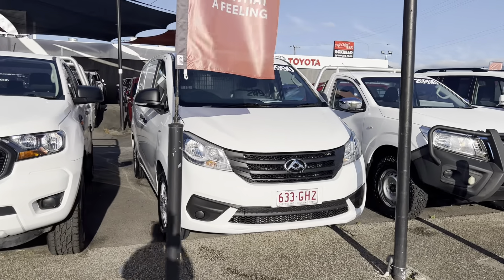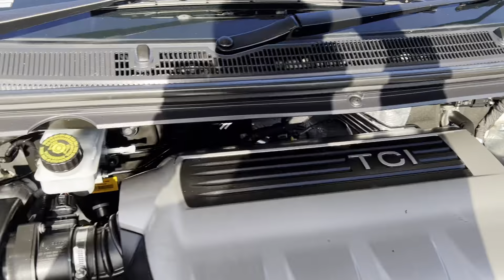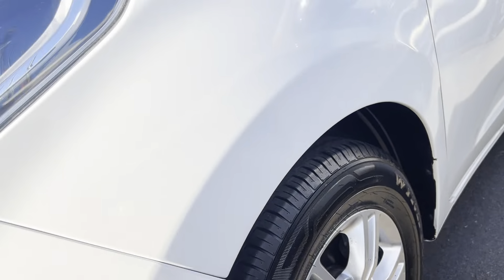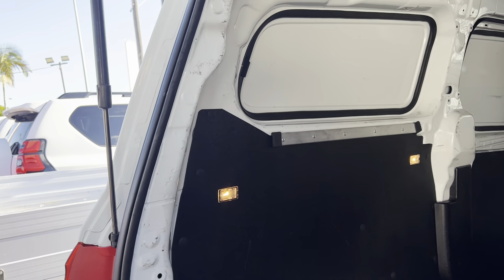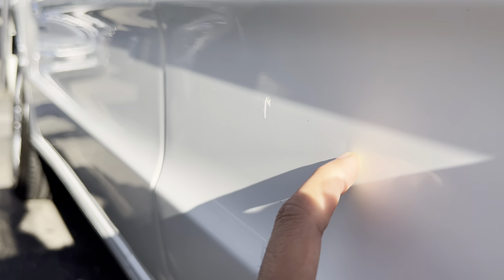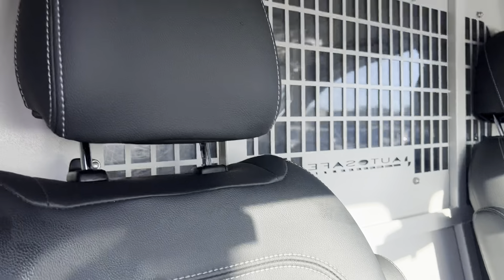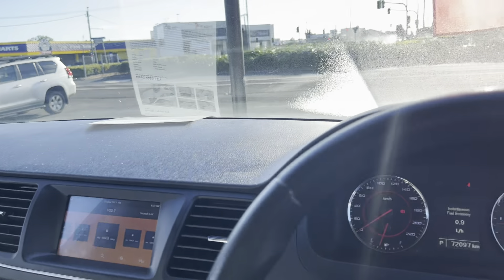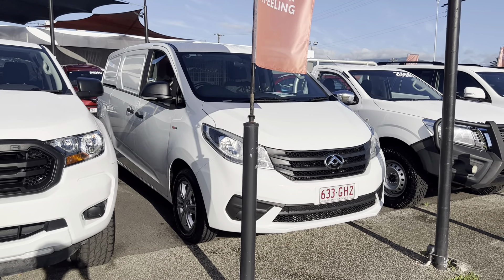Neat and Tidy Commercial Van 2020 LDV G10 HD Tour for Adrian, Eric and Dhaval!